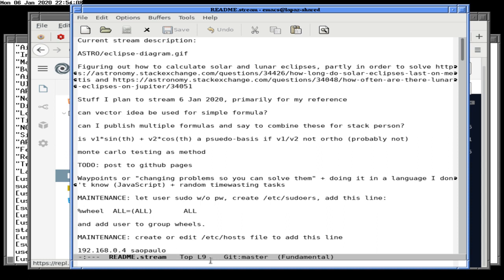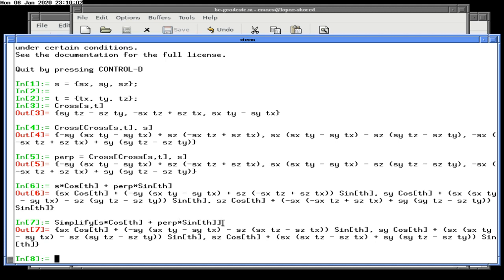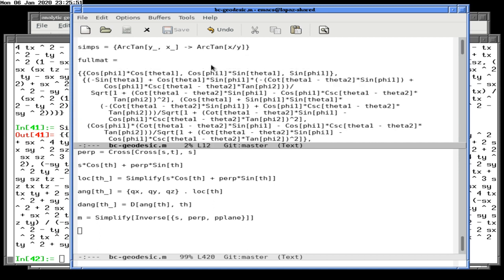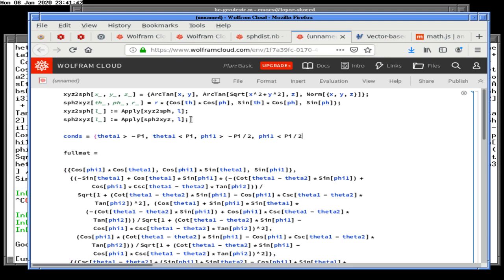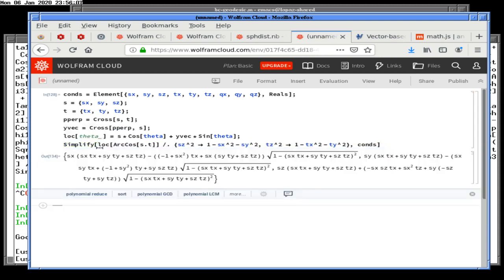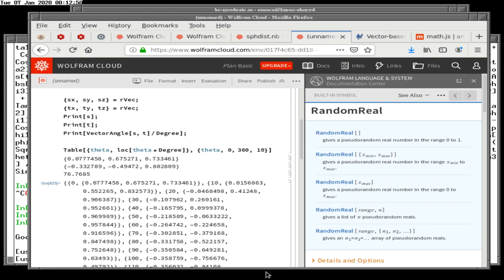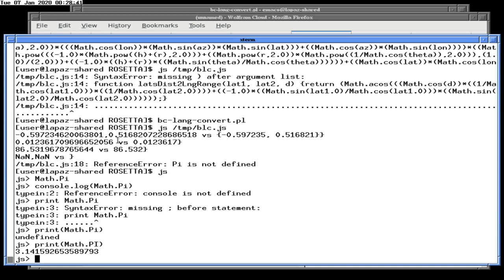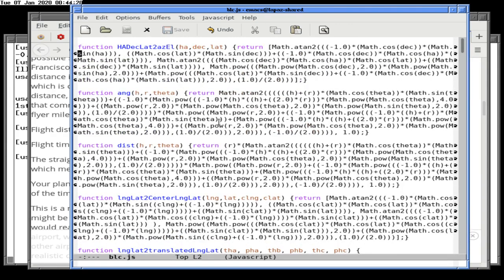Waypoints changing problems to solve them in lang I don t know JS 6 Jan 2020 J1x5FqgFXUs